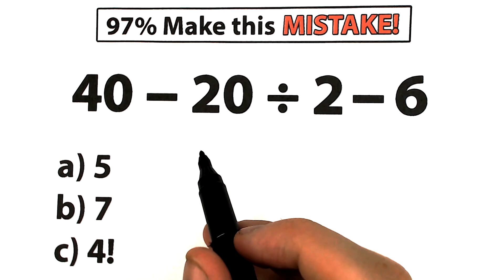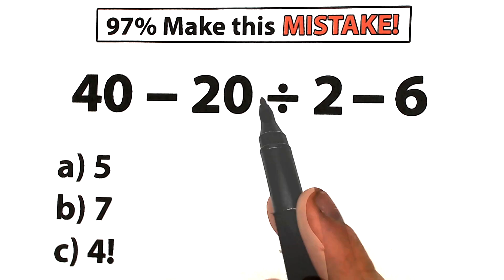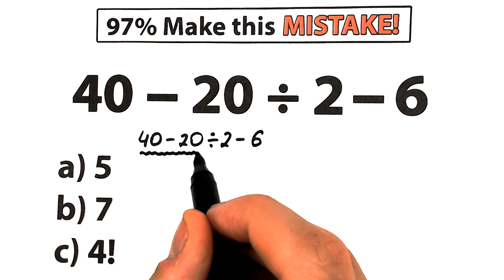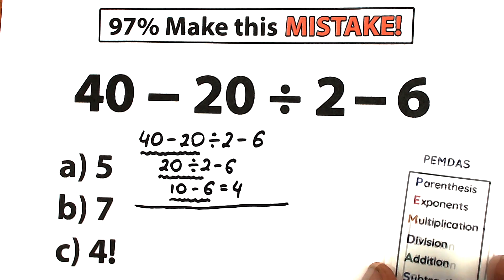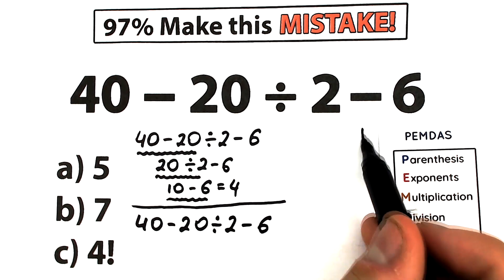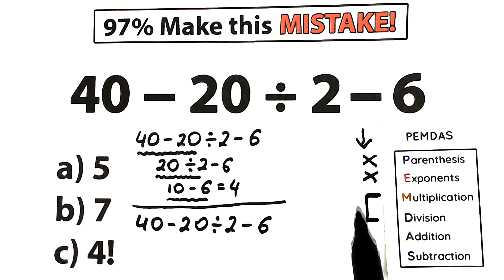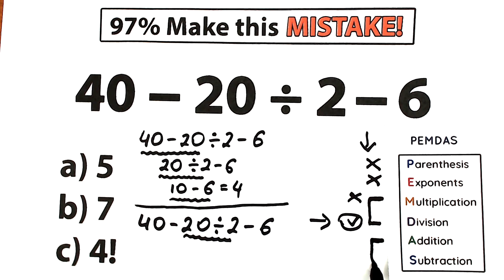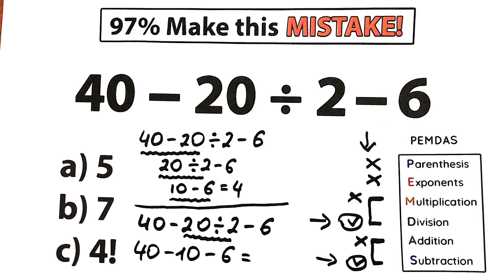a very simple algebra question , but 97% FAILED